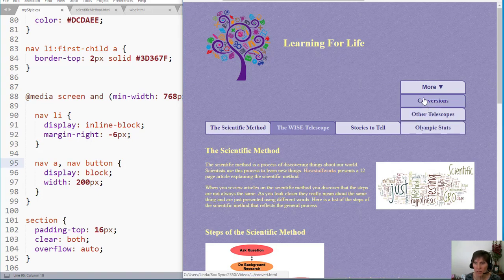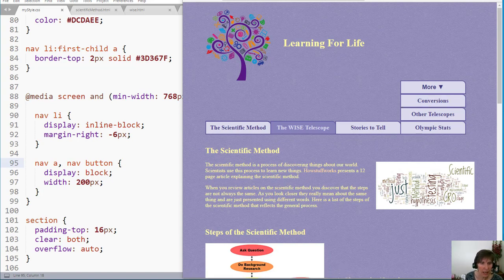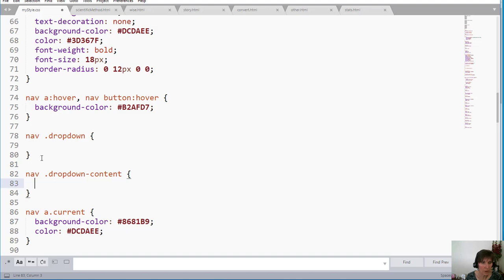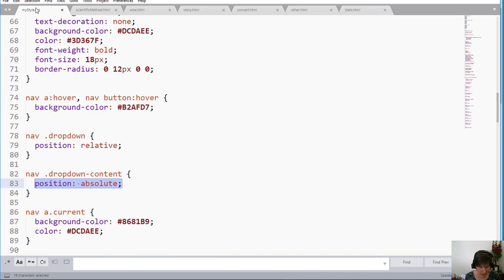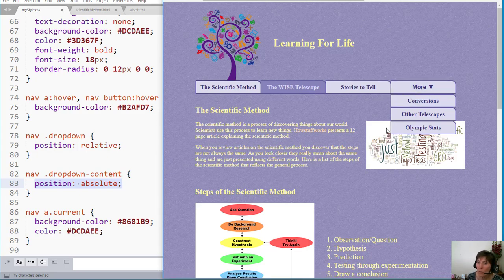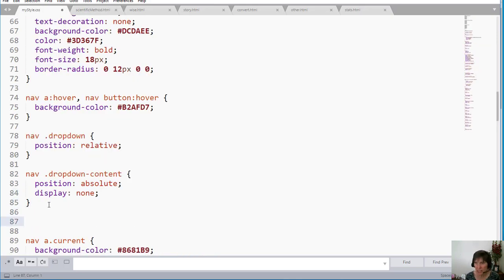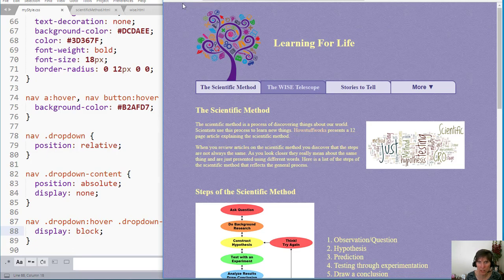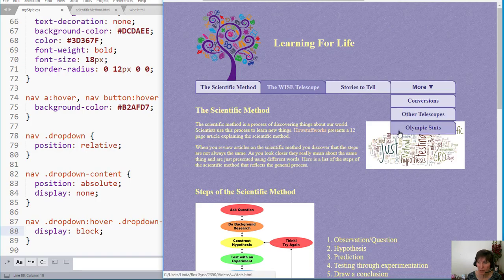CSS Dropdown Menu, part 2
Learn how to hide the submenu and then display it on hover.